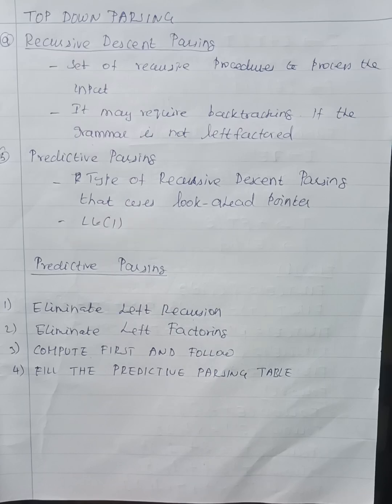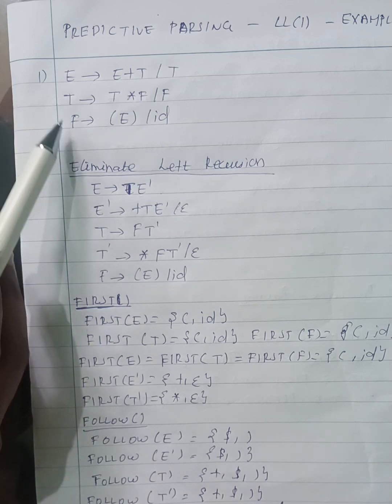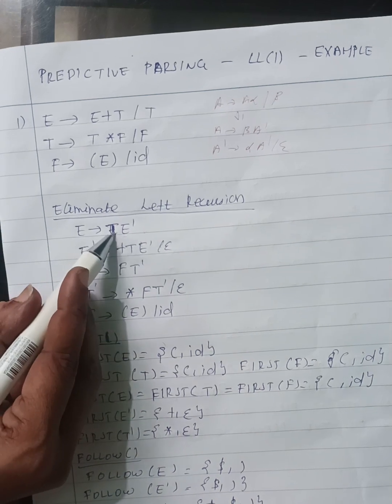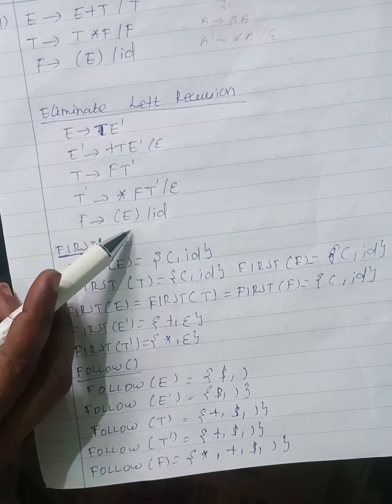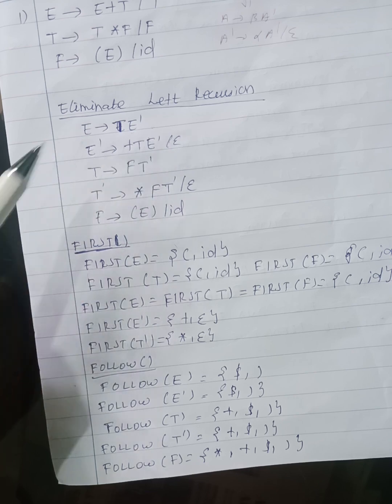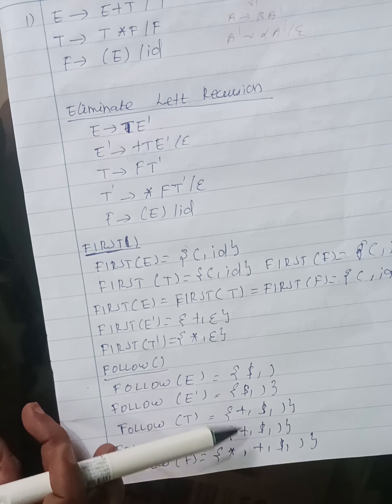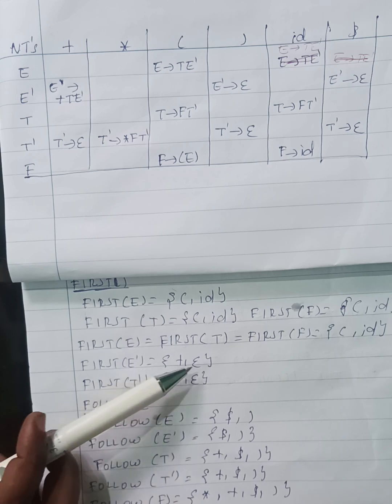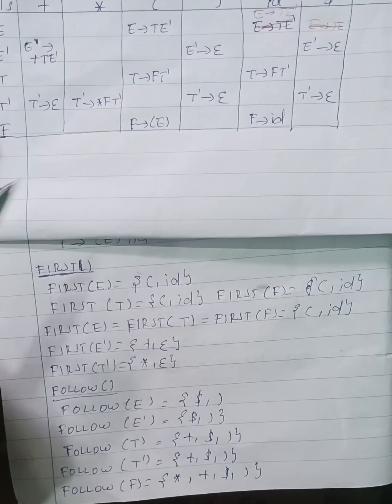Compiler Design : Top Down Parser - Predictive Parser